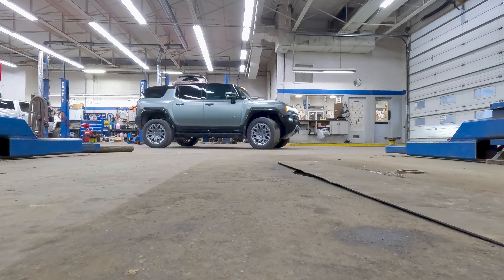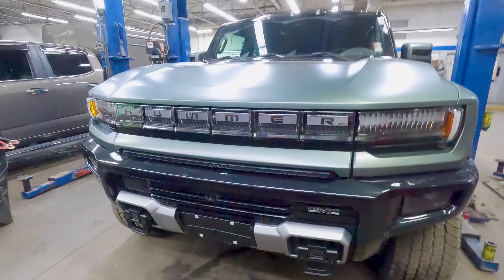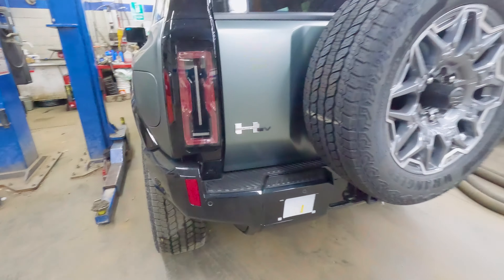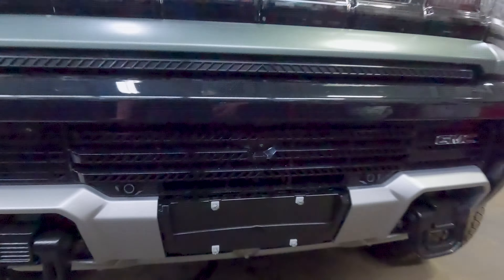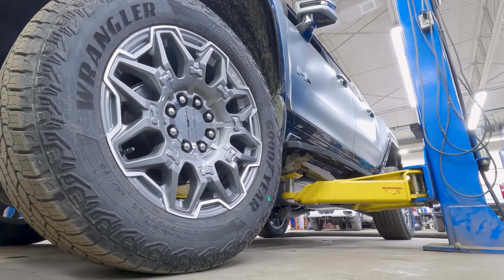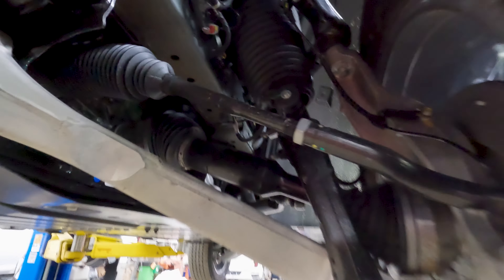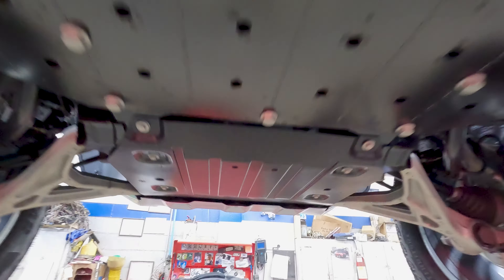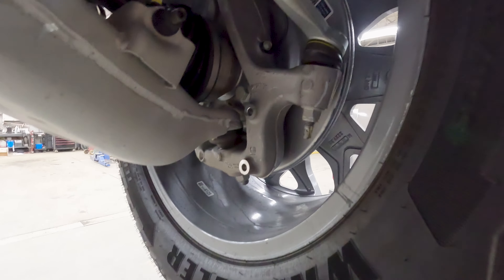Working on my first 2024 GMC Hummer EV SUV with views of the truck you have not seen before.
Working on my first GMC Hummer EV, I'll take you along my process as I do a new car inspection with views of the Hummer EV you have not  seen before.
This version of the Hummer EV is the one that I was most excited to see in person, with the shorter wheel base, spare tire, extra storage in the rear out on the elements, makes for my choice for an ultimate EV Overlander.
This is the vehicle that is most like the H2 I've owned and loved over 13 yrs, but this one is full electric. I would really be interested in a direct comparison between my H2 and the EV, on a day off off roading on the trail. I'd be willing to bet the range would be close to the same maybe better on the EV.
Yes I know its electric and if you ran out of charge in the backcountry you can not just add a tank of fuel that's a huge down side to EV's, but I think with proper route planning you can still do great overlanding trips with this truck!

Get your next GMC or Hummer EV @BannistersGMVernon

All of my overland gear comes from Brigade Overland with some great Darche Products
Excludes Billebars and Zarges

Freedom Recovery Gear:
Where I get my awesome music:
Artlist
Use this link to sign up: